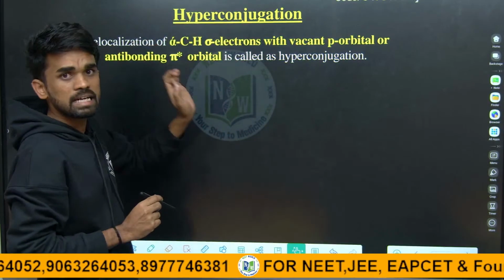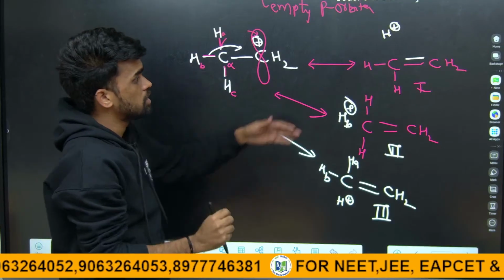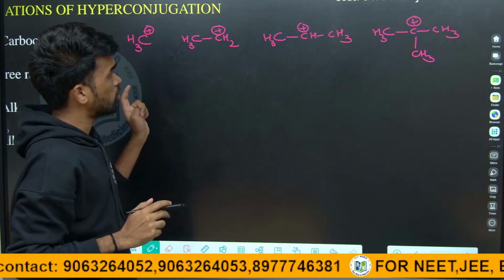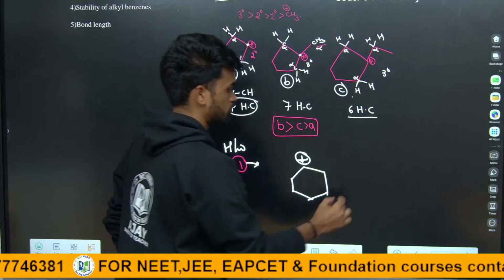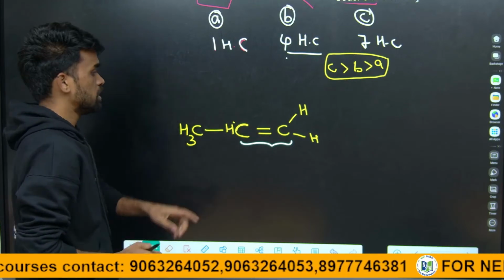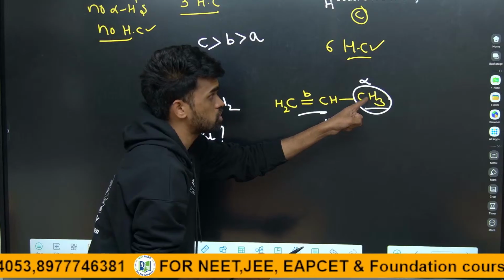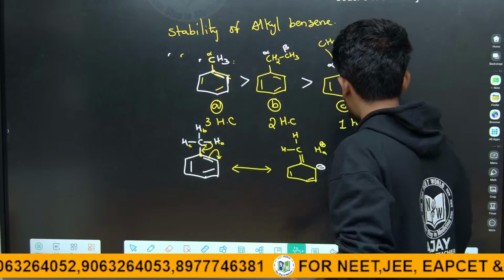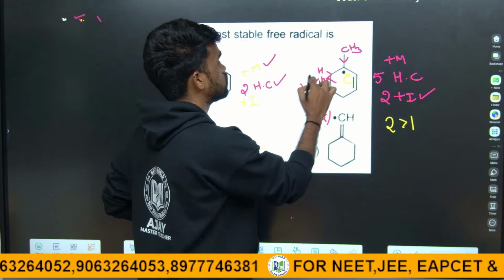"General Organic Chemistry | Hyperconjugation & Its Applications | NEET 2025 Chemistry | Ajay Sir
🌟 Master General Organic Chemistry with Neet World!

Welcome to Neet World - Your Step to Medicine, your ultimate destination for comprehensive NEET 2025 preparation. In this live session, Ajay Sir, a highly experienced chemistry educator, will take you through one of the most crucial topics in organic chemistry:
Hyperconjugation & Its Applications in General Organic Chemistry (GOC).

✨ What You Will Learn:

Concept of Hyperconjugation in organic molecules.

Practical applications and implications in chemical stability.

Important questions and tips for NEET 2025 Chemistry.

Conceptual clarity to help you solve organic chemistry problems with ease.

💡 This session is specially designed for NEET 2025 aspirants aiming to strengthen their foundation in General Organic Chemistry. Make sure to tune in and clarify your doubts in real-time!

📍 Institute: Neet World - Your Step to Medicine
🌐 Location: Hyderabad

About the Lecturer:
Ajay Sir is a passionate and dynamic chemistry educator with a specialization in organic chemistry. With a proven track record of guiding NEET aspirants to success, his teaching style is highly analytical and result-oriented. Ajay Sir's sessions are known for their practical approach, making complex concepts easily understandable for students.

About the Institute:
Neet World - Your Step to Medicine is a premier coaching institute in Hyderabad, dedicated to preparing students for NEET, JEE Main, Foundation courses, and CBSE Science. Our dedicated faculty and structured curriculum help students excel academically and achieve their medical career dreams.